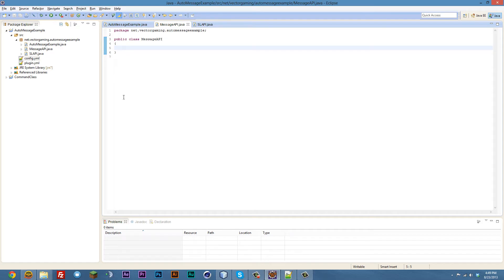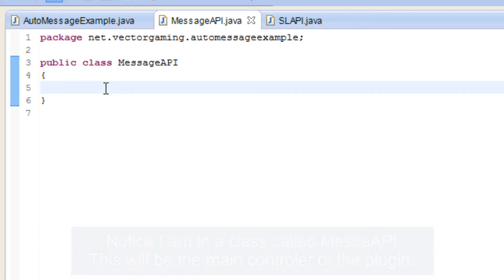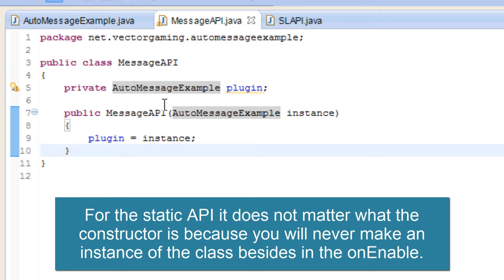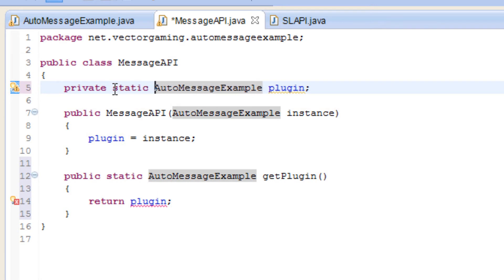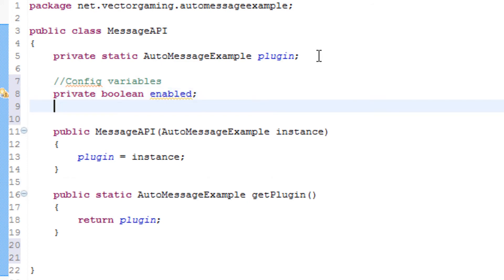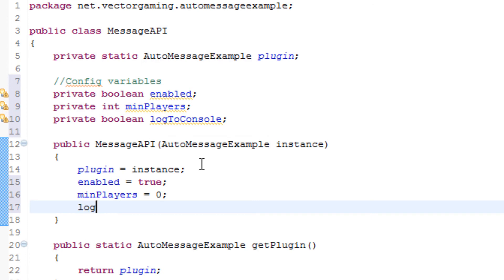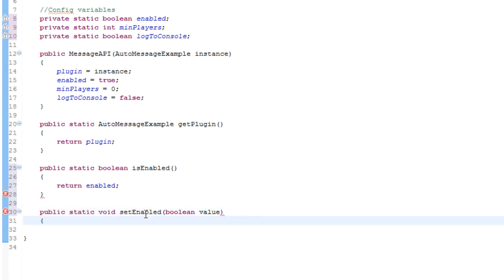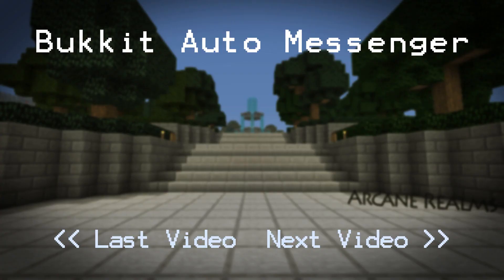Creating a Bukkit Auto Messenger | Part 2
In part 1 of the series we begin development of the API (Application Programming Interface). This API will drive the core of the plugin and will be used to get and set plugin settings in the config.

mp.arcanerealm.net